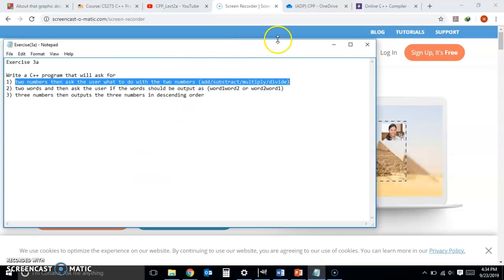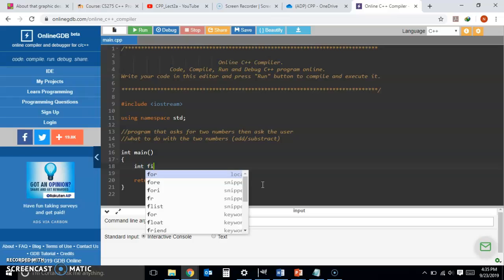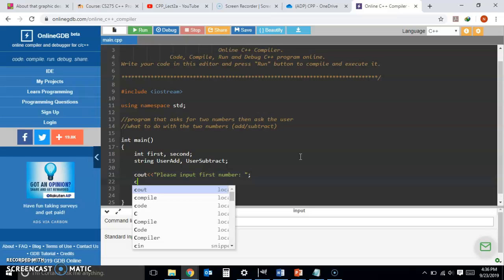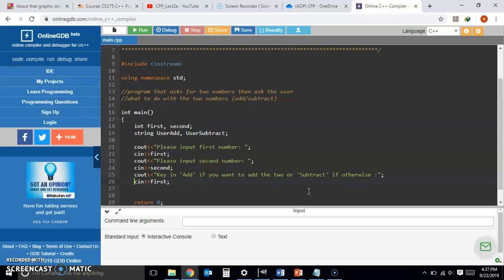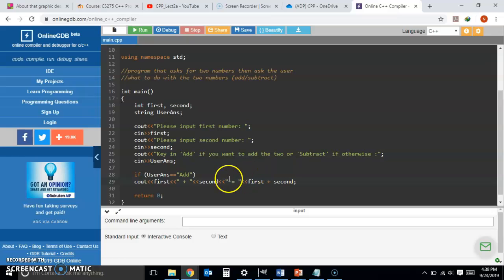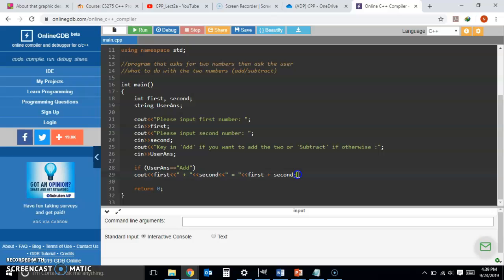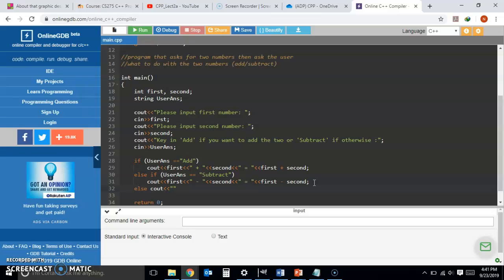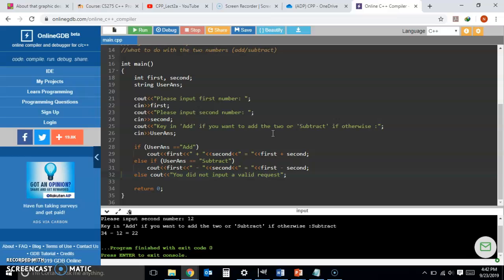Simple If/Else in CPP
Operations on two numbers